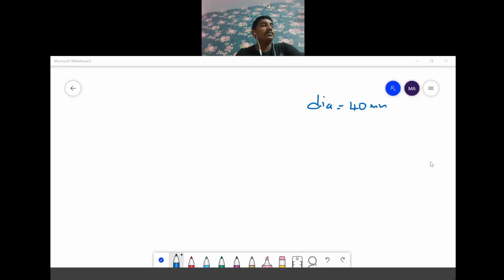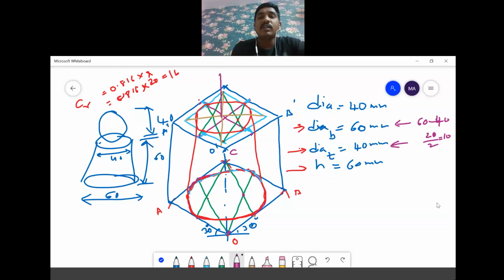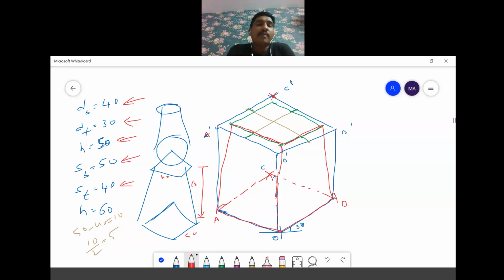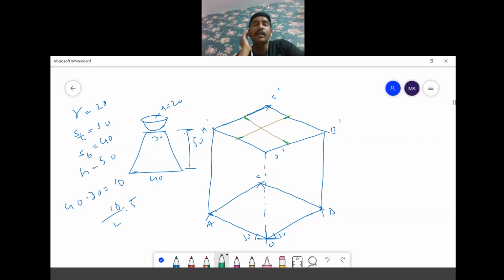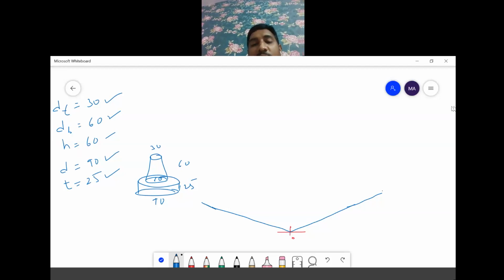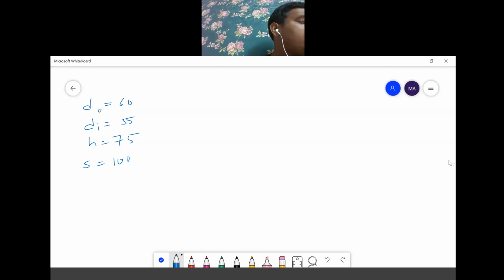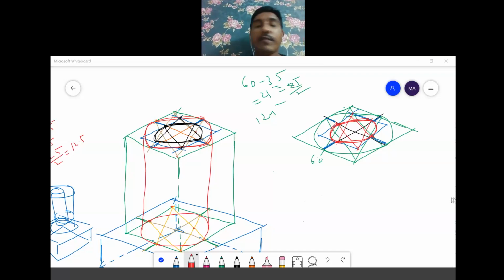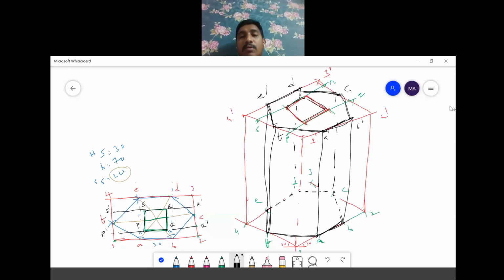Engineering Drawing Isometric Projections Class XXVIII